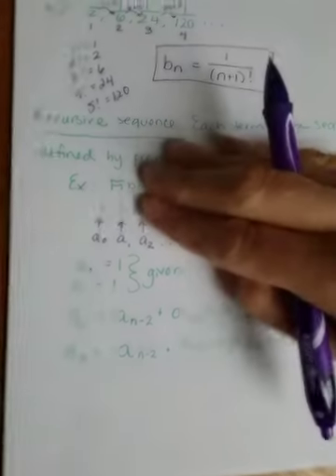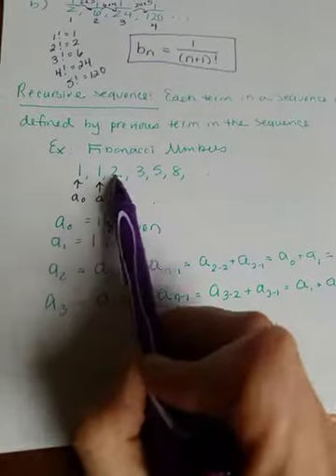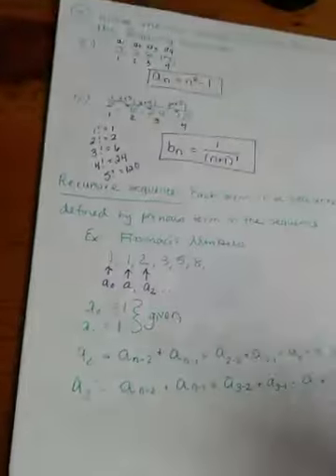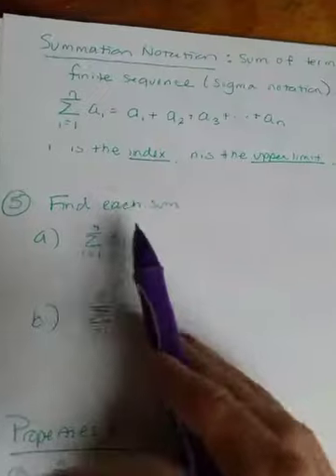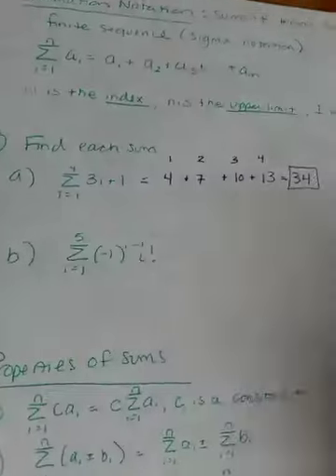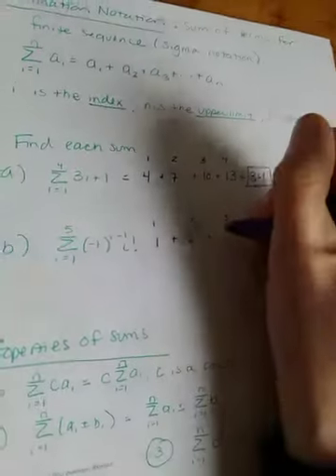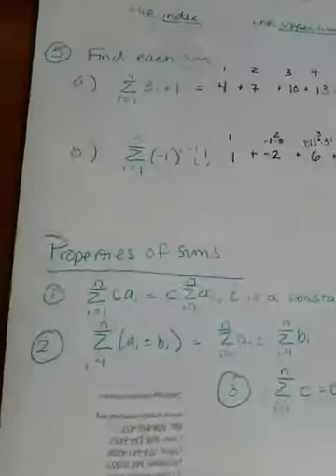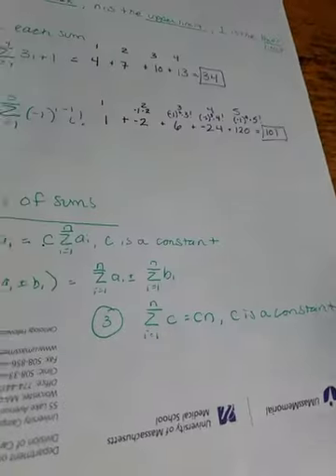Pre-Calc H 9.1 #3